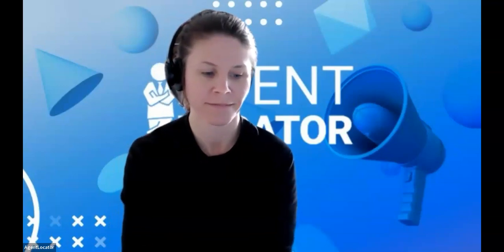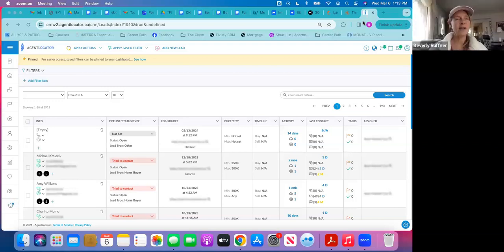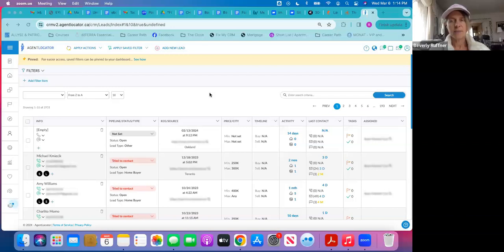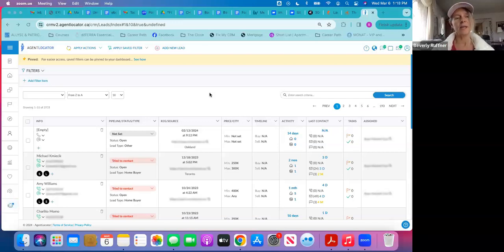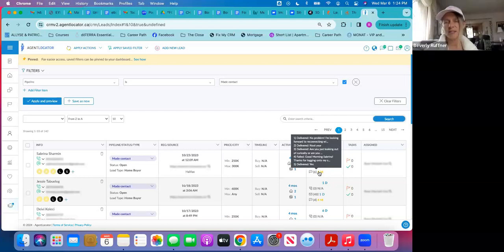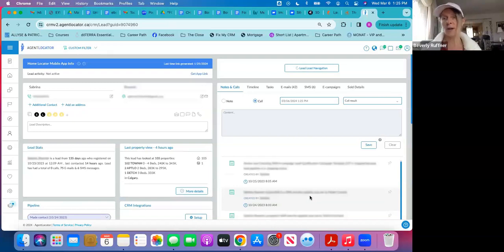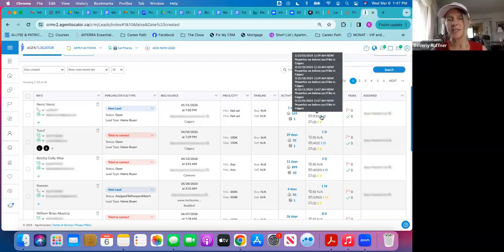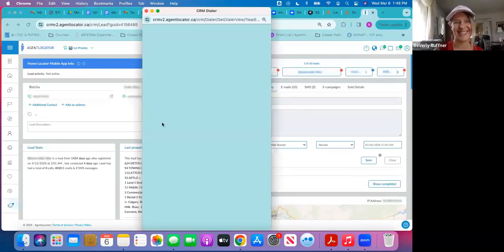March 6, 2024 - AgentLocator Live Dials and Expert Talk With Beverly Ruffner